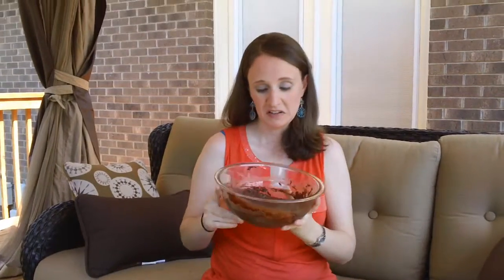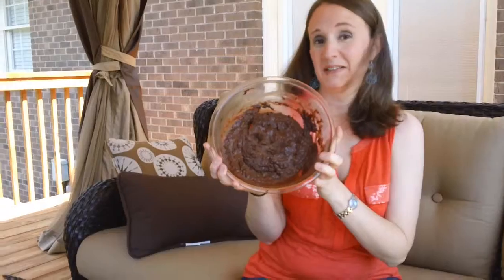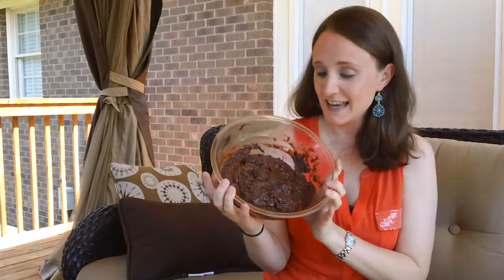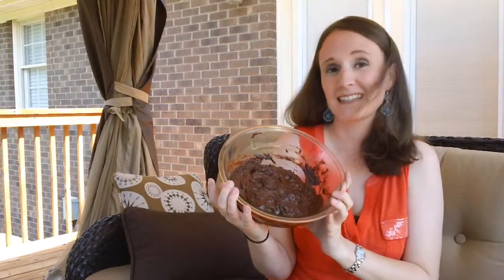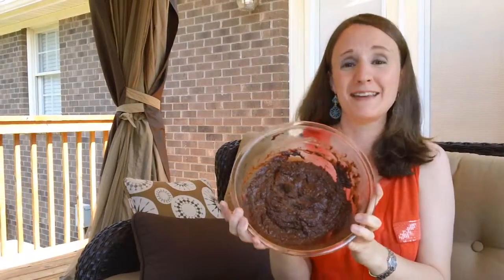Cake Baking Basics Course Check-In, Lesson Four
Checking in with my readers regarding the Wilton Cake Baking Basics Course, Lesson Four, from Craftsy